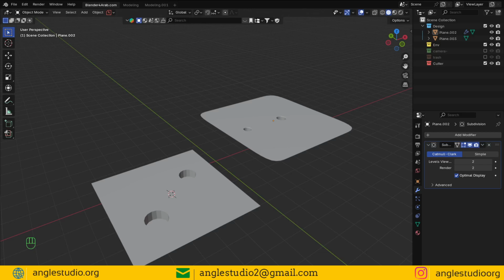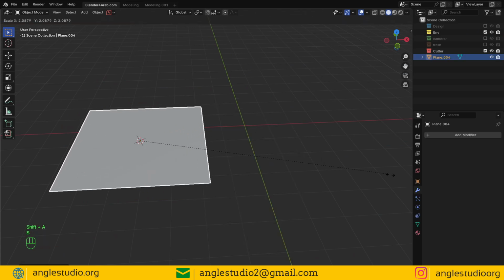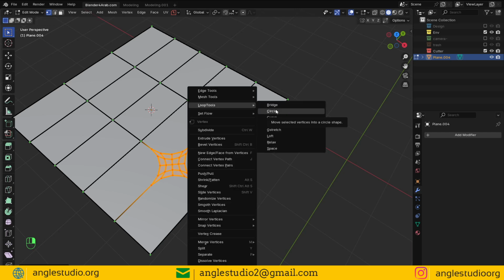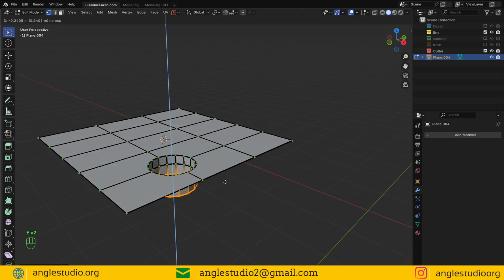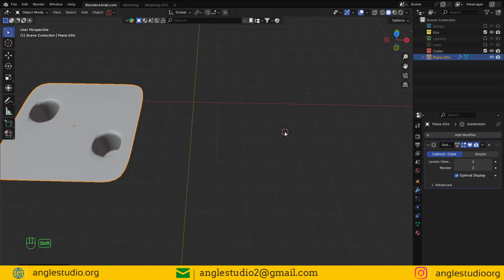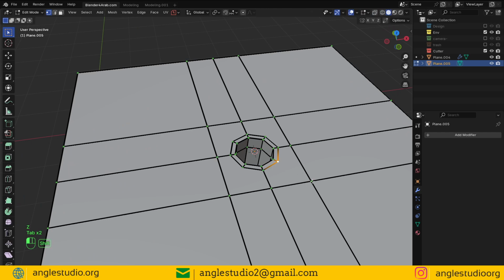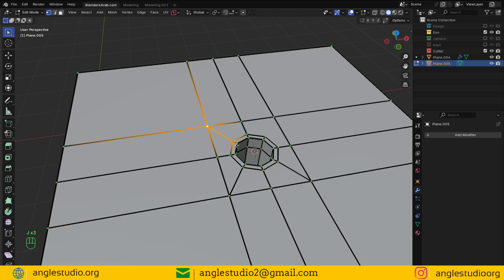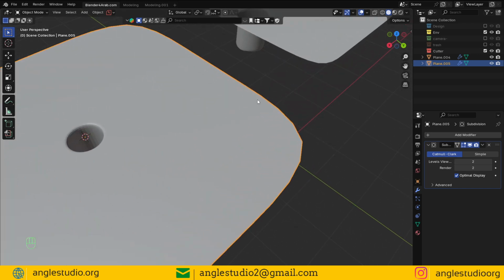Blender Tricks #1 | Holes on fat surface